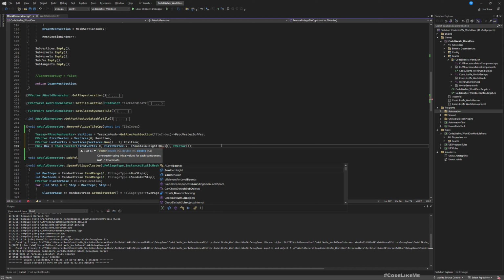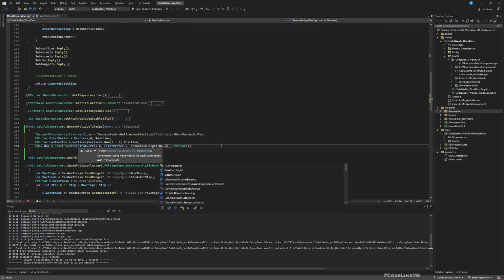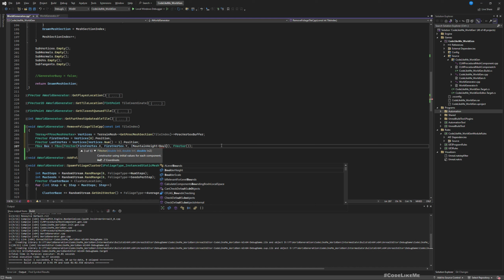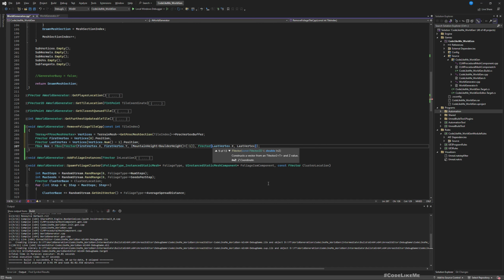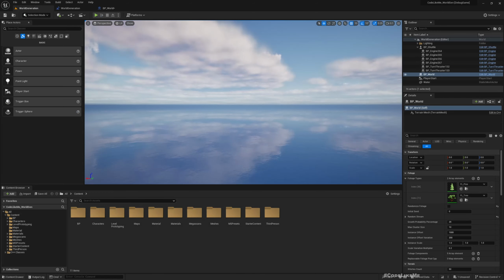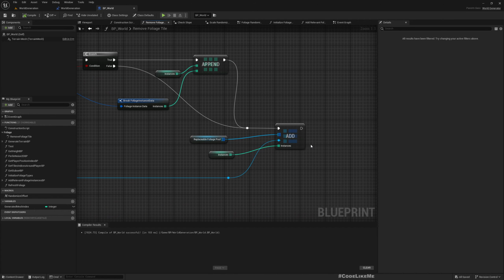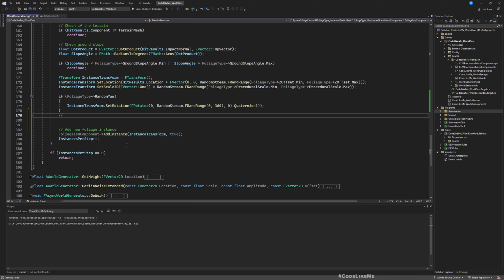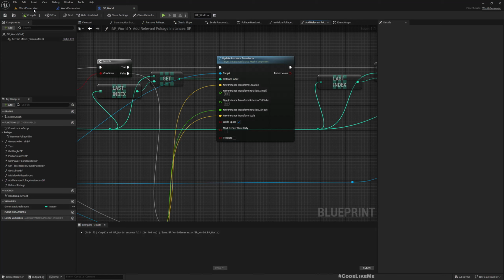Unreal Engine 5 - Runtime Foliage Generation #7 - Foliage Pooling C++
This is the 7th part of the runtime foliage generation system we are working on our infinite world system. Here, we will be implementing object pooling pattern for multiple foliage types we have in our generated world using C++. This means, in order to keep an infinite world, as the player navigate through the world, further landscape tiles will be removed and new tiles will be added closer to the player. So, when this happens, we need to add new foliage instances of too. But in pooling pattern, instead of adding new instances, we will relocate the instances of foliage that were in removed landscape tiles in newly generated tiles. This is better for performance of the game. We have already done this in blueprint level and today we are going to do this in C++ level.